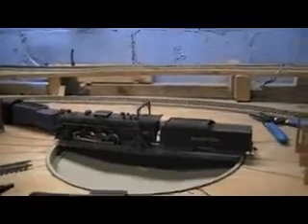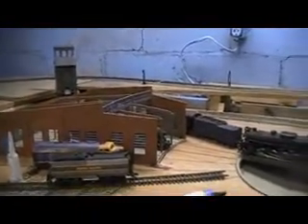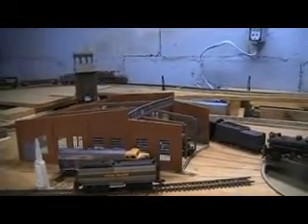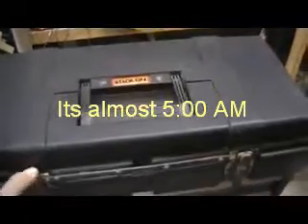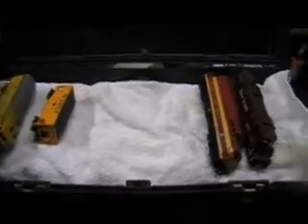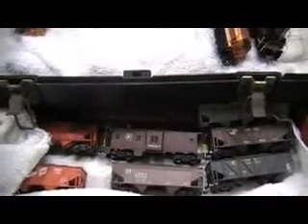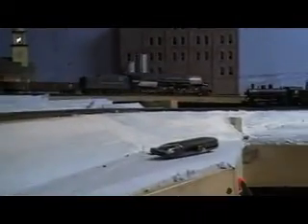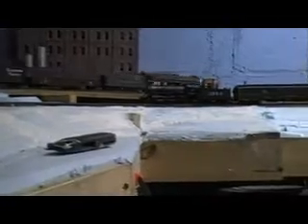Weekly Withlacoochee River Report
Progress never takes a holiday